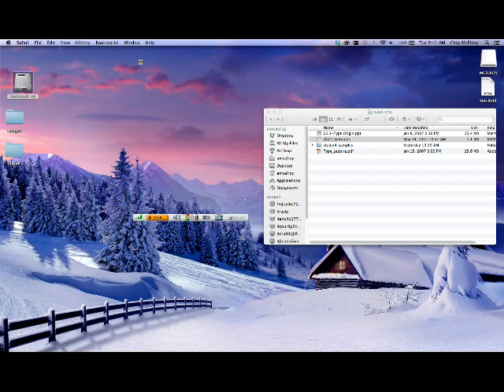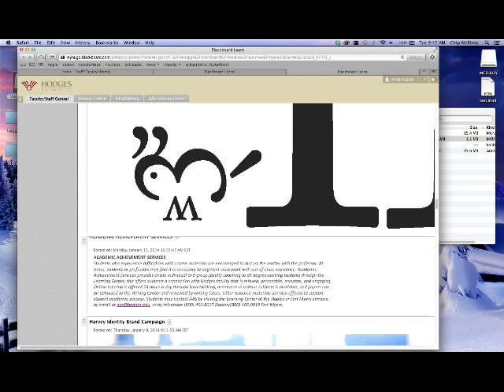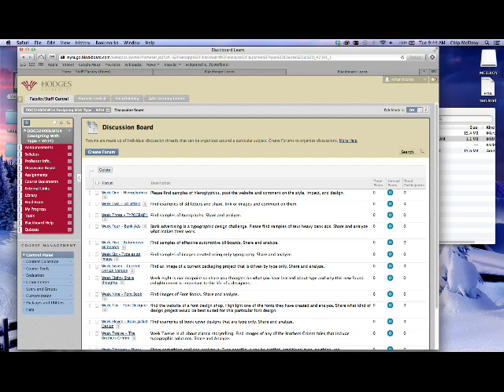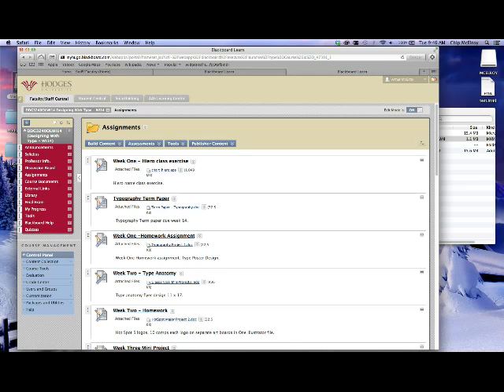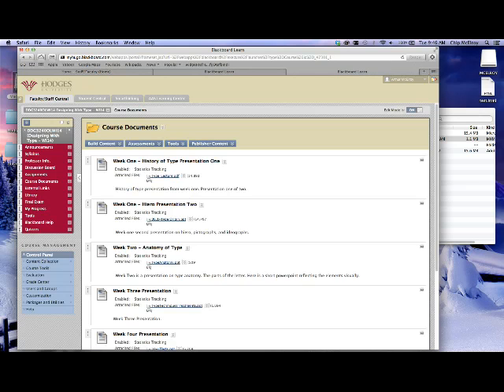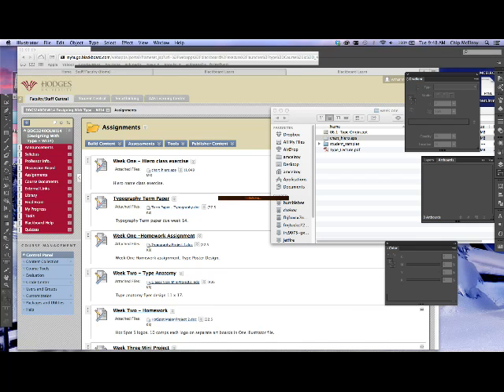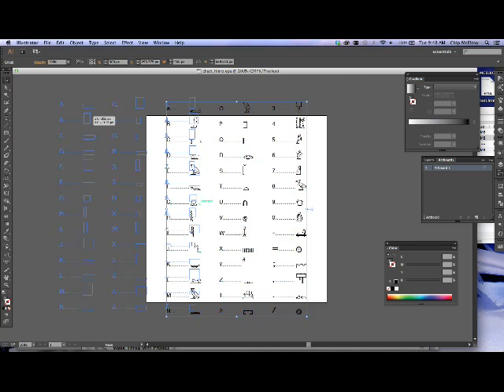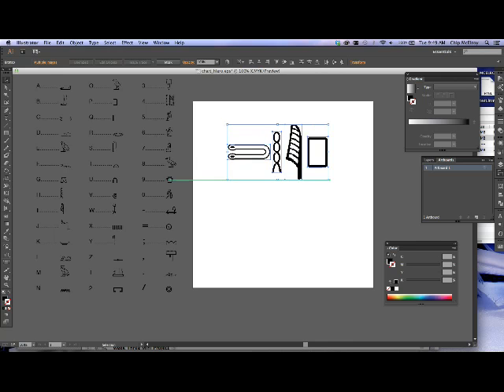Designing with Type Week One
Its all about letters as shapes. Mini Hiero project along with larger poster design project.